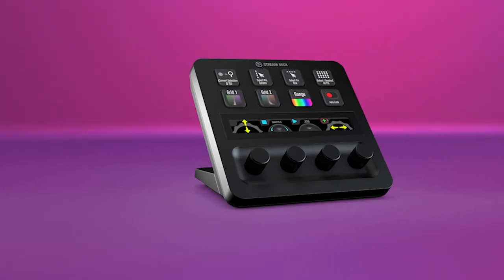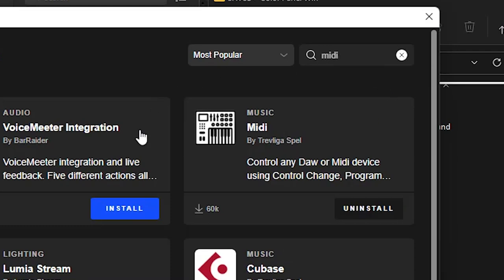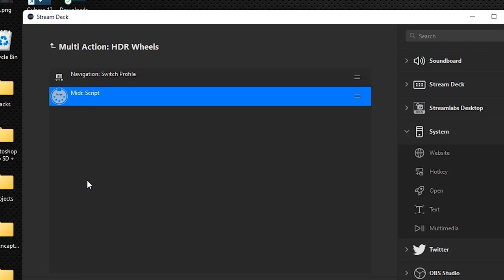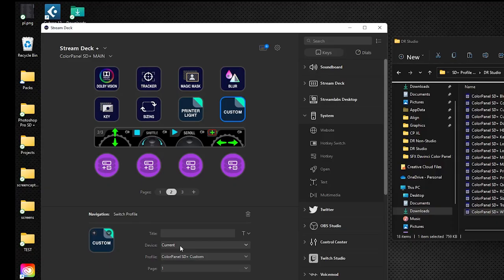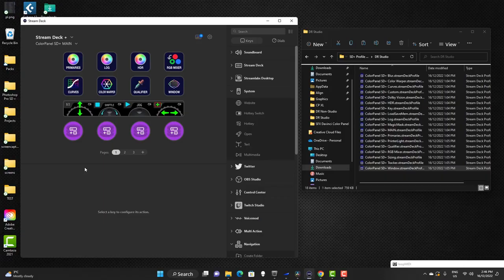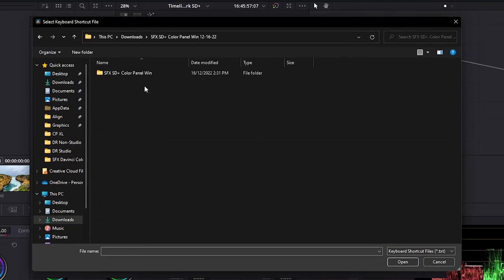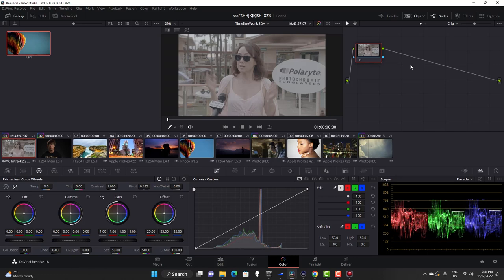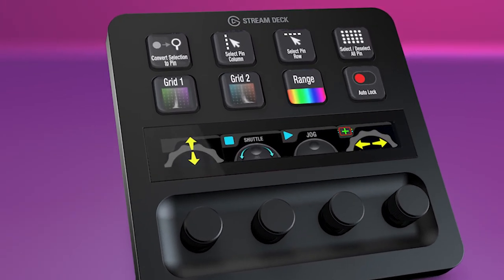Davinci Color Panel Stream Deck Plus Windows Installation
Watch the installation process for the Color Panel for Davinci Resolve on Windows.

Turn your Stream Deck Plus device into a fully functioning color control surface for Davinci Resolve*.

With this pack and your Stream Deck Plus device you have access to and can control most parameters in the Color Room workspace.

Color Grade in Primary Color, Primary Log and HDR, control secondaries with all of the Qualifier controls, adjust Power Window parameters, control Tracking, fine tune Mattes and Keys, adjust Sizing, manipulate Printer Lights all with your Loupedeck device. Control Curves, Magic Mask, Dolby Vision, Blur, RGB Mixer, and Color Warper plus you can adjust OFX parameters with our Custom Keys page.

Save thousands of dollars by gaining access to the same controls and ease of use as Pro Grade panels. Compatible with Davinci Resolve 18 and below.

**THIS PACK IS FOR WINDOWS ONLY**.  Mac Version coming soon.

Trackball used in video
Shuttle used in video